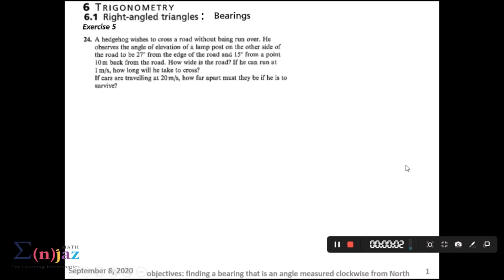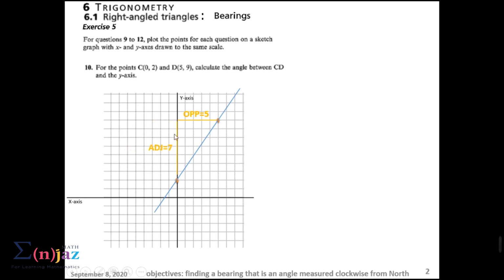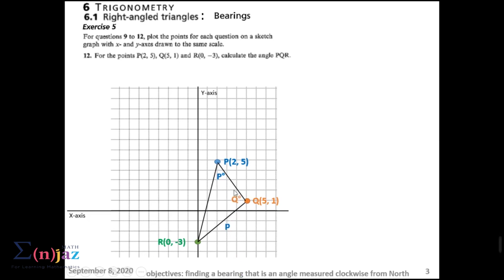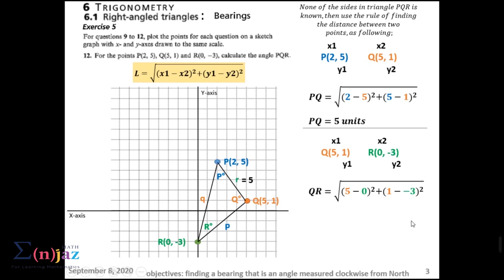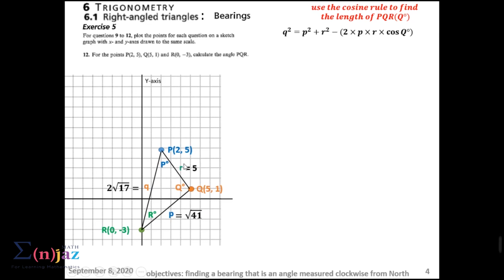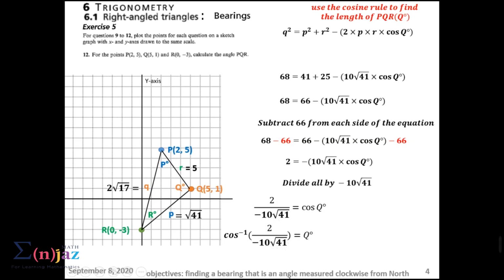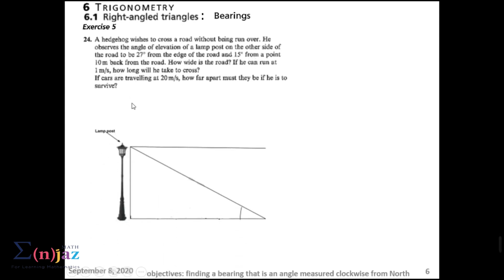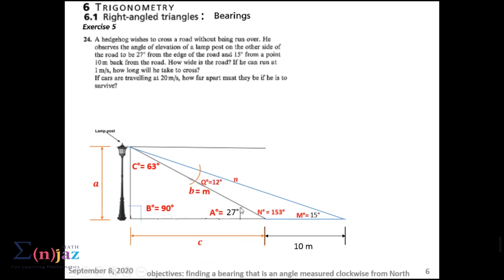Enjaz 23 (Plotting, Finding Length of Sides, & Applying the Cosine & Sine Rules)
In this video, we are learning how to use the Sine & Cosine Rules to find missing sides or angles in 2-dimensional trigonometry questions.